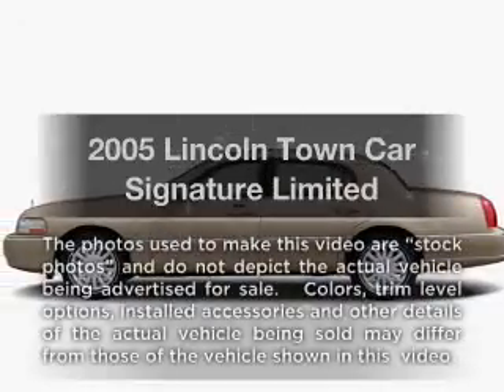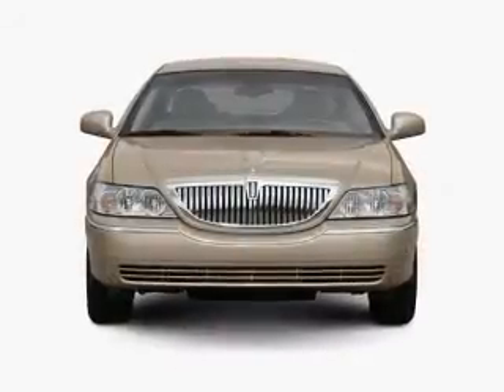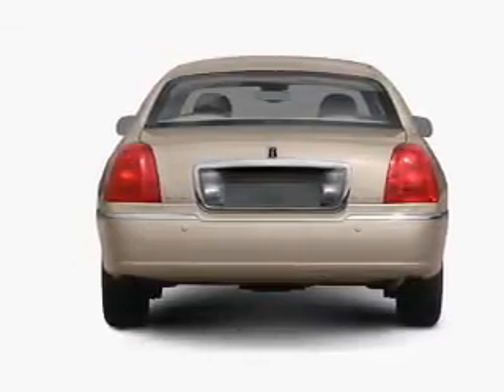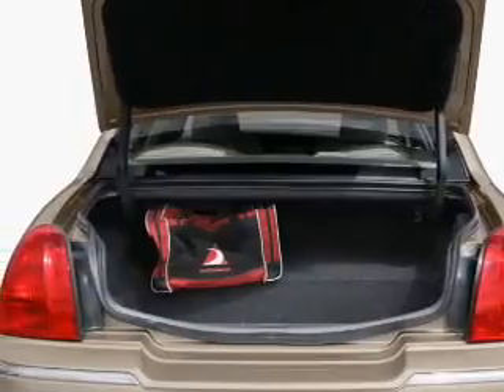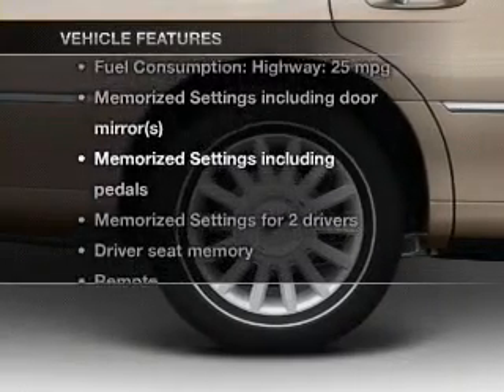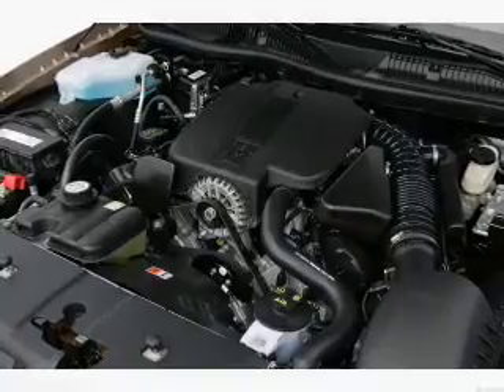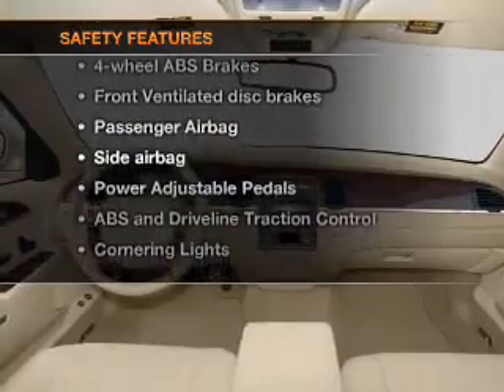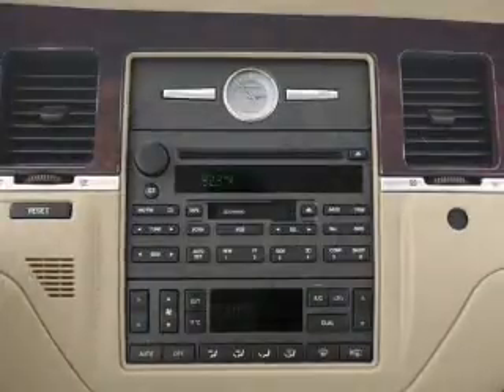2005 Lincoln Town Car - Stafford TX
Year: 2005
Make: Lincoln
Model: Town Car
Trim: Signature Limited
Engine: 4.6 liter 8 cylinder 16 valve
Transmission: 4-Speed Automatic
Color: Ceramic White Pearlcoat Metallic
Mileage: 60688
Address:
12053 Southwest Freeway